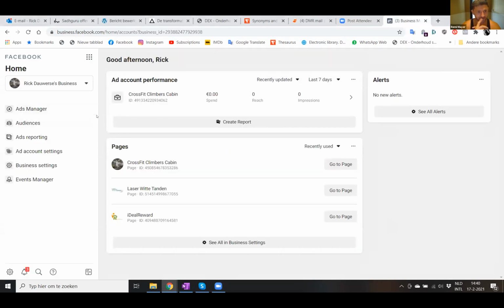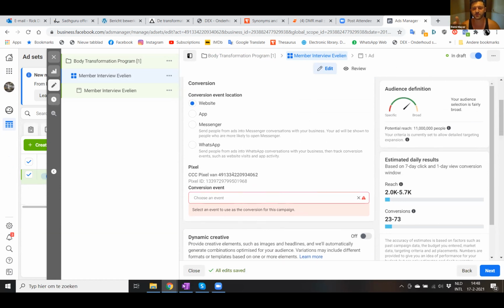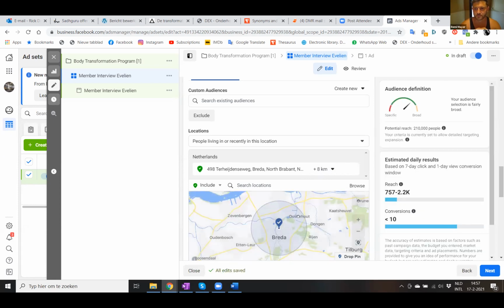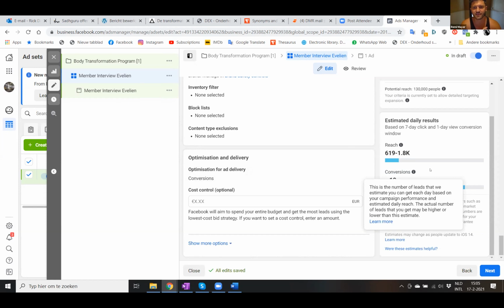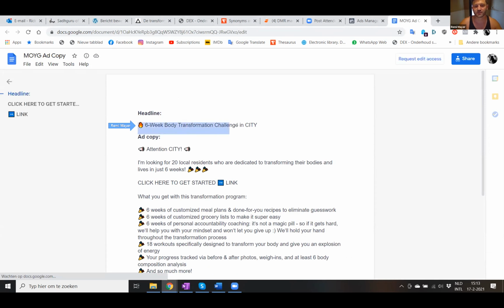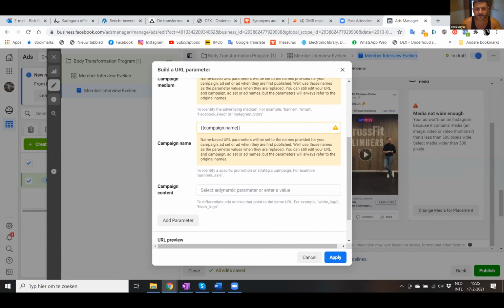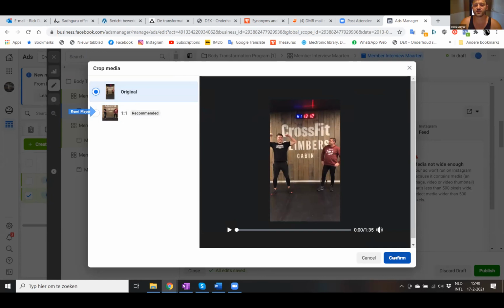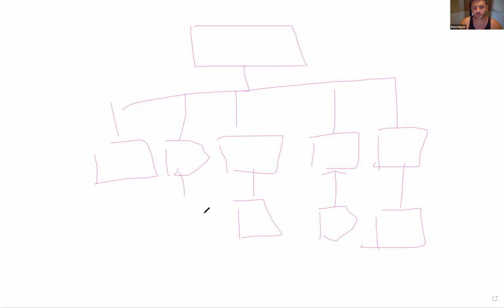Create A Campaign From Start To Finish in the MaxOut Platform (Step 12)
UNDERSTANDING FACEBOOK AD CAMPAIGNS.

Depending upon the marketing objective, there are three main categories for Facebook ad campaigns:

Awareness: increasing awareness for your brand by reaching people who are more likely to be interested in it
Consideration: results-driven through traffic, app installs, FB messenger and engagement
Conversion: an event — such as an ad view, landing page view, product purchase, or thank you page view or "lead"
In this lesson, we will teach you how to create a conversion ad to optimize your targeting based upon the conversions you got in the past in order to know who to target in the future.

THE BASICS.

Before getting started, it's important that we review the terms, tools, and process related to this technique.

What's a campaign? The campaign is the foundation for your ad. Here you'll choose an advertising objective (ex: landing page views).
Ads vs. Ad Set: an ad is what your customers or audience will see but an ad set tells your ad how to run— at this level you'll create an audience for your ad using targeting options. You'll define your audience, create a budget and set a schedule for your ad.
Facebook Pixel: we taught you how to install your Facebook Pixel. As a quick recap, the Facebook pixel is a powerful tool that is added to your landing page or website to measure the impact of your ads. It tracks website / landing page activities (link clicks or other events) and helps you to improve your return on advertising by tracking actions that matter to your business and then reach specific new and existing customers.
What's a conversion? A conversion is a specific action taken on your website / landing page. These actions are tracked through your Facebook Pixel. This can include anything from visiting a page to opting in as a new lead.
How to "optimize" for a conversion:  when creating a conversion ad set, you will specify the type of optimization event you want to track. For example, some advertisers may want to optimize for link clicks. In this lesson, we will optimize for landing page views.
Why optimize for landing page views? This type of conversion drives higher quality traffic than link clicks do, since a landing page view only happens when the specific page you are sending people to loads (if someone clicks a link, but then closes out your page before it loads, that still counts as a link click). In order for the Facebook pixel to accurately show good data on your website / landing page traffic, there must be at least 50 conversion events per week, otherwise, Facebook doesn't have enough data to support its tracking algorithms. Thus, it's important that you spend enough in ad spend every week to get the 50 conversion events. Based on trends, this is somewhere between $10 - $30 / day in ad spend.
NEXT STEPS.

STEP 1: Have at least 6 different videos prepared (best if you can have 8, 10, 12 videos)
STEP 2: Watch the following training video and follow the tutorials on how to create your conversion ads as well as duplicate your ads / ad sets.
STEP 3: After we've reviewed your customized system together, you'll then spend $15 to 20/day on each video ad. Afterwards, we'll teach you (later in the course) how to analyze the results, kill the non-performing video ads, pick the winning ad and re-attribute the budget to the winning ads.